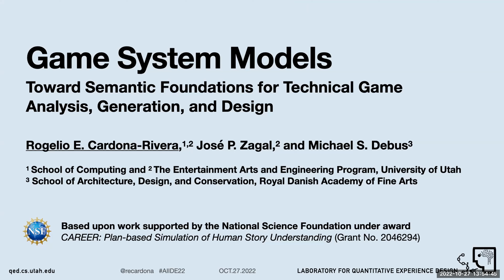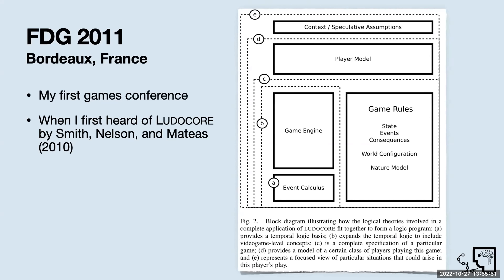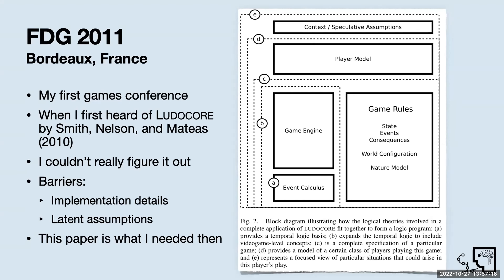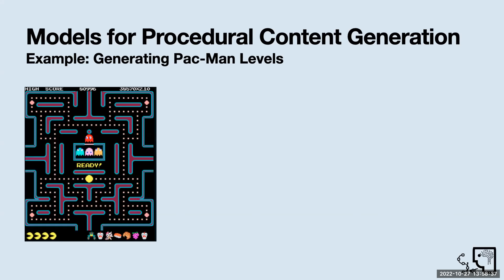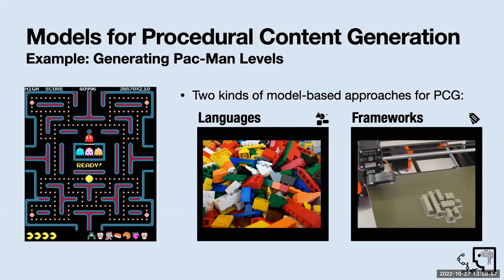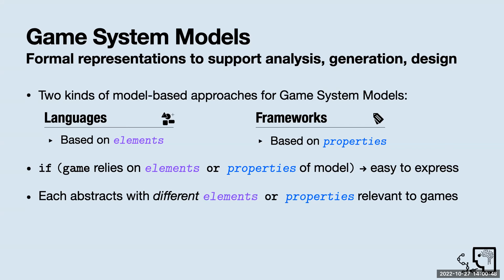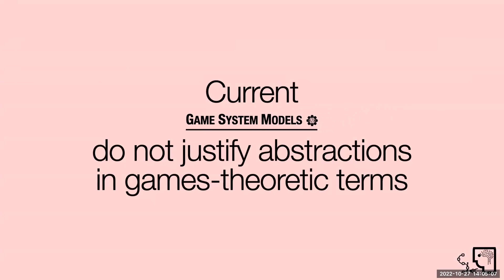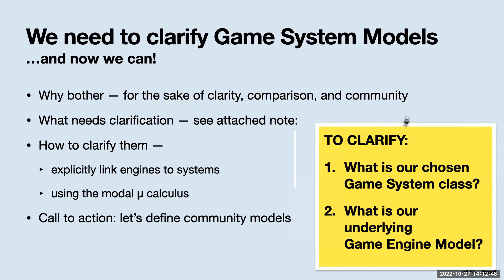Game System Models Toward Semantic Foundations for Technical Game Analysis, Generation, and Design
This full paper presentation was given at the 18th AAAI conference on Artificial Intelligence and Interactive Digital Entertainment (AIIDE) on October 27, 2022.

Authors: Rogelio E. Cardona-Rivera, José P. Zagal, and Michael S. Debus